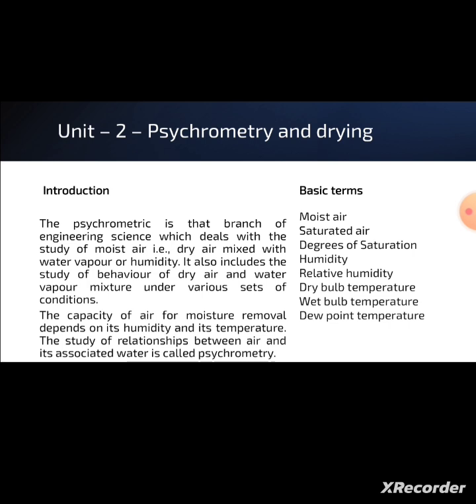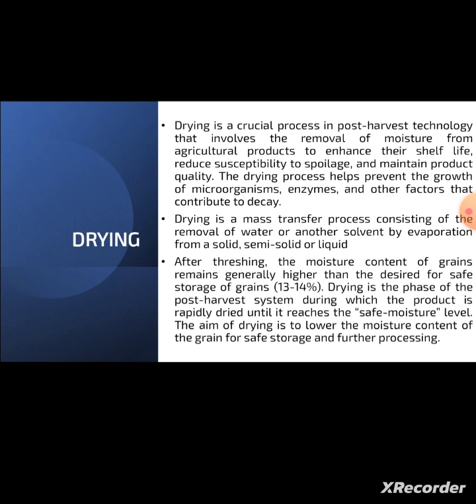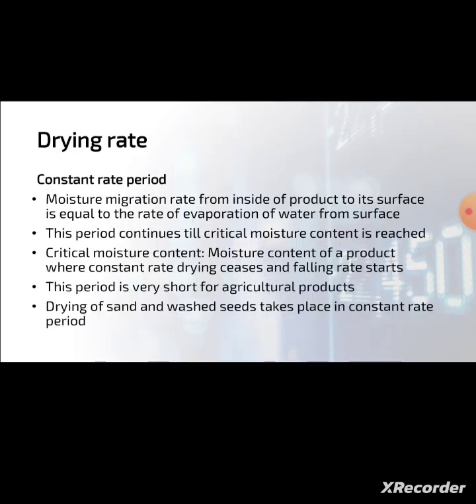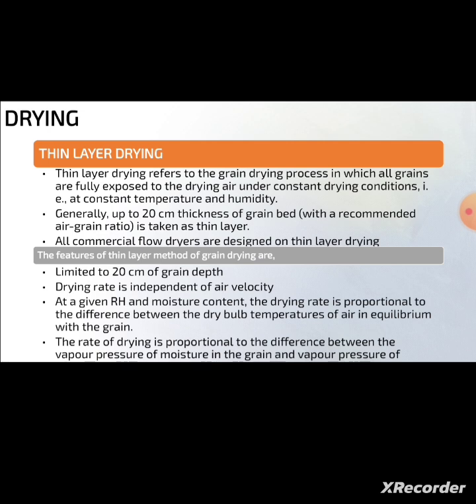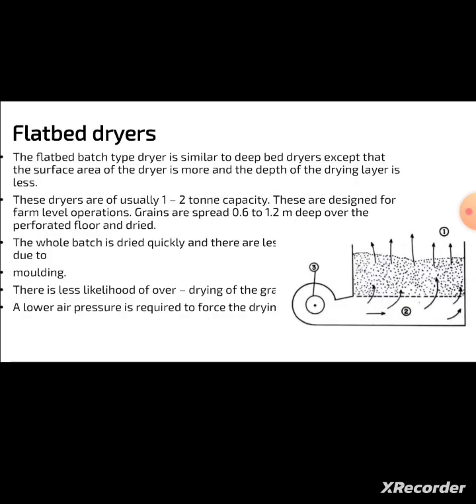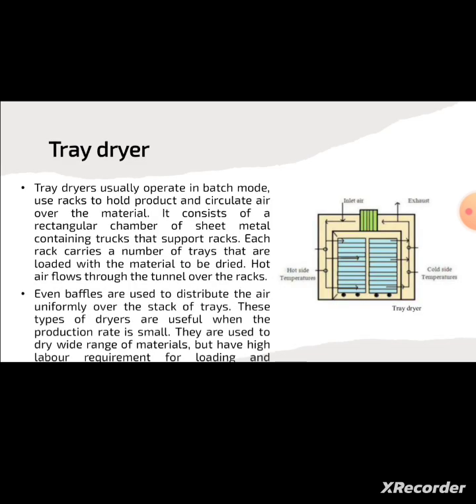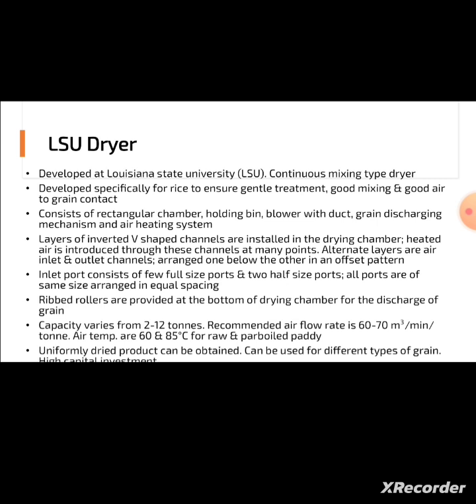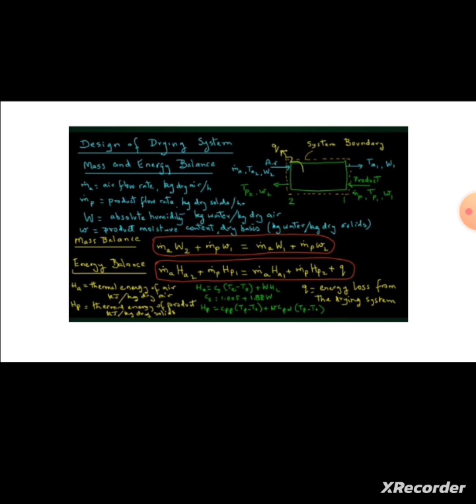Post Harvest Technology - Psychrometry and drying